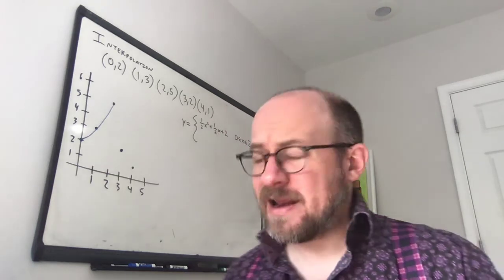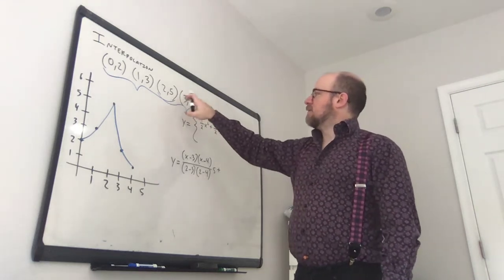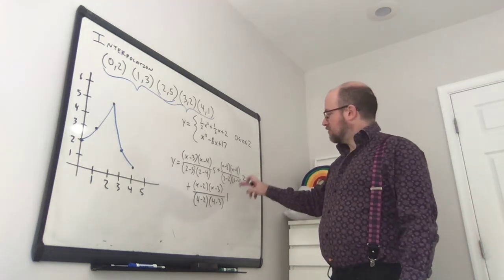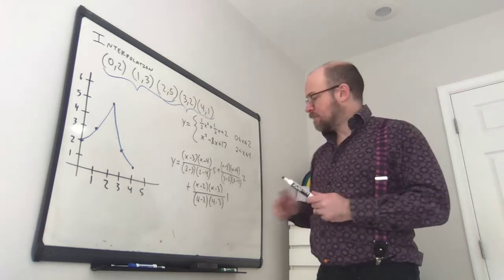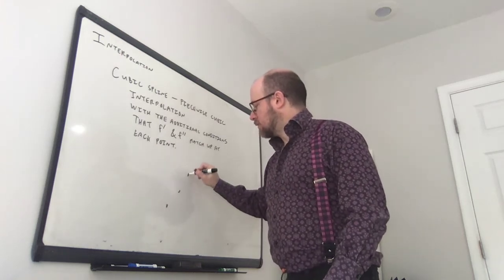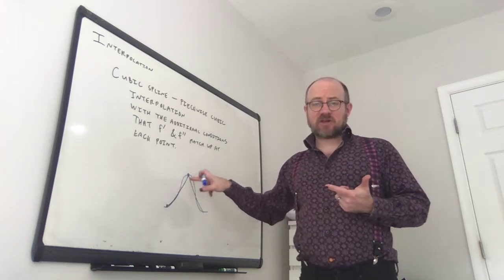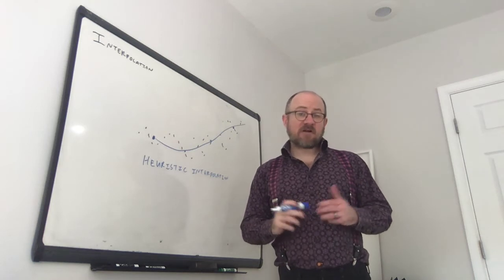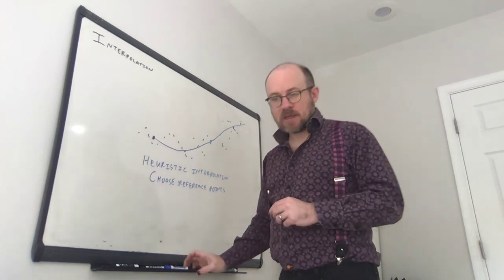Quadratic Interpolation, Splines, & Heuristic Interpolation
This video provides an example of quadratic interpolation and an introduction to the concepts of splines and heuristic interpolation.